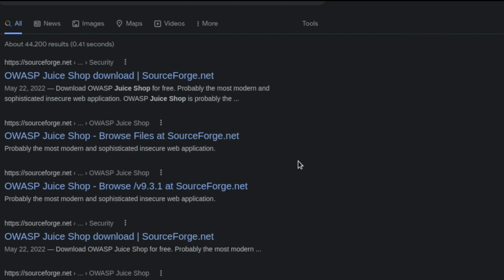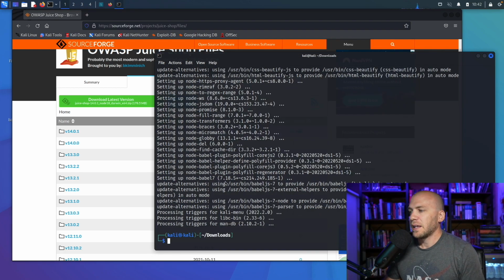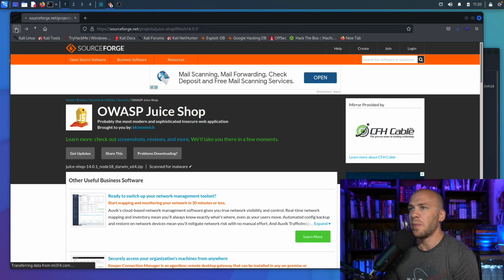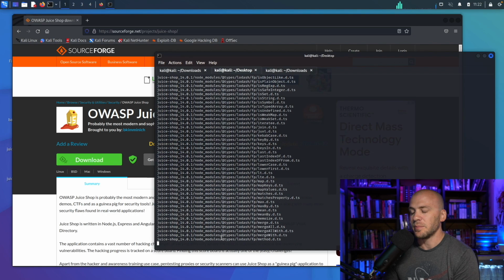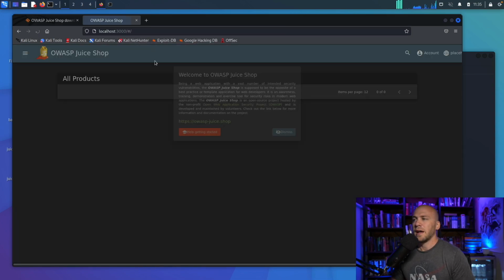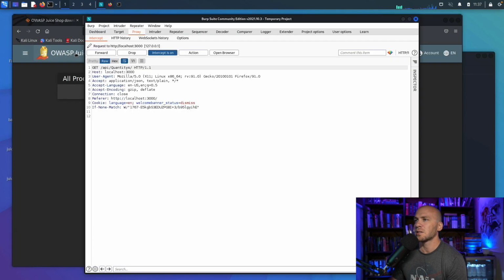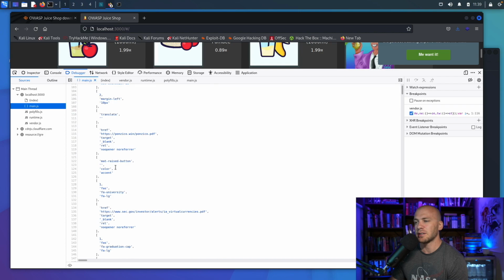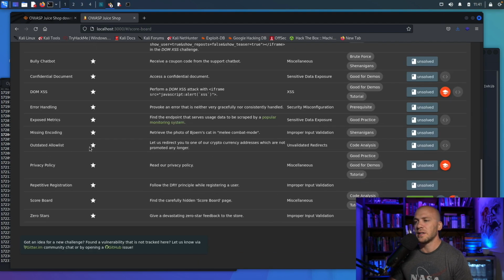Best Bug Bounty Free Practice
In this video I will show you how to setup a free web application to practice your Bub Bounty skills.